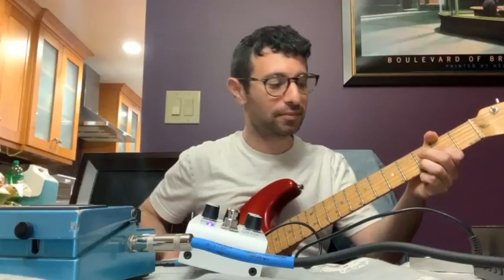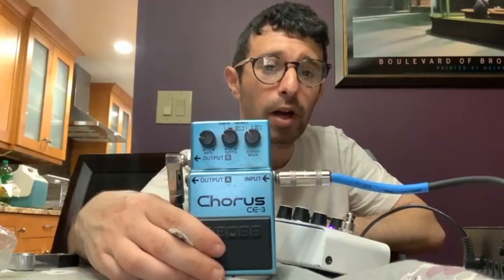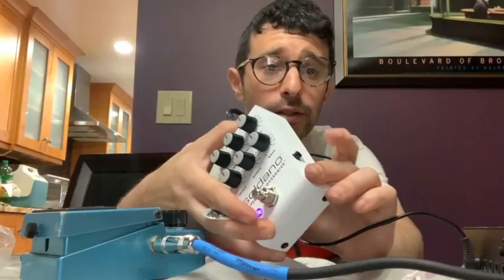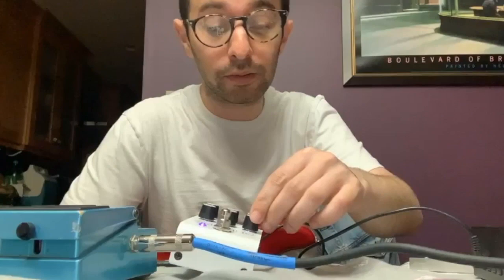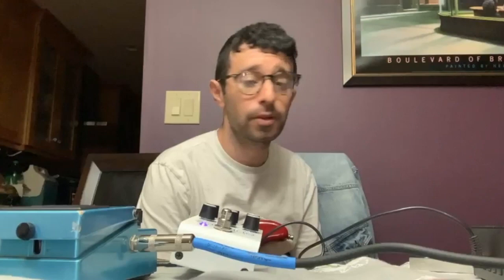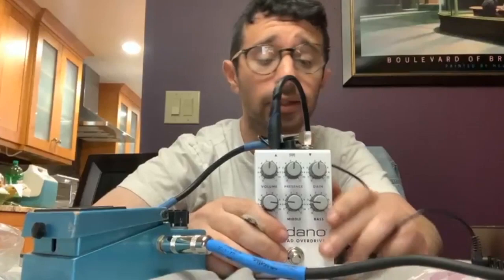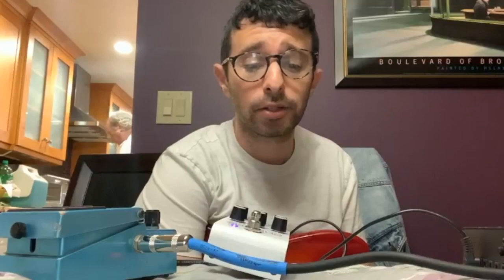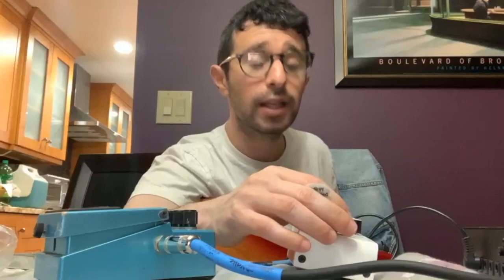Soldano SLO Pedal..Does it 24 Nights???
Here is Michael Also's live unboxing and test of the new Soldano SLO Pedal. The Soldano SLO Pedal was created to give guitarists a taste of the classic Soldano SLO 100 amp sound at a fraction of the cost. The story goes that Eric Clapton was seeing Mark Knopfler perform in the late 80s and immediately fell in love with the sound coming from Mark's amp (which was a SLO 100). Eric thought that the amp would become a true classic and ordered 2 amps from Soldano CEO, Mike Soldano. Eric would use these amps from the late 80's thru the mid 90s on albums such as Journeyman, 24 Nights, Cream's 1993 Reunion, From the Cradle, and the Nothin But the Blues tour. For this test, I am using a Fender Deluxe Ash Strat fitted with a Clapton loaded pickguard with Vintage Noiseless pickups, TBX control, and 25db midboost. I had the guitar's onboard Midboost turned off for the entirety of the test. I am also using a Boss CE-3 chorus as chorus was a good part of Eric's late 80's/early 90s tone. The guitar is plugged into a Fender Hot Rod Deluxe on the Clean channel, volume at 1, Bass, Mid, Treble all at 12 o'clock and Presence is at 9 out of 12. Reverb on the amp is at 4.

The point of this video was to see if the Soldano SLO Pedal gets in the ballpark of the 24 Nights sound without much tweaking. For the majority of the video, I have the controls on the Soldano Pedal all at 12 o' clock. I note on the screen when I adjust the Bass, Treble, and Gain controls.

Let me know what you think of the sound and if you will be buying a Soldano SLO Pedal for yourself!

0:00 Intro
0:45 Introduction
1:24 Unboxing
2:16 Price
2:29 Chorus is an important part of 24 Nights Sound
3:16 What Guitar am I using
3:50 What Amp am I using / Settings
4:13 Clean Amp test / Soldano Pedal Bypassed
4:44 Soldano Pedal Engaged
5:29 The Deep Switch
5:54 Deep Switch OFF
6:04 Deep Switch ON
6:27 Old Love
8:09 Bass lowered on SLO Pedal to 2 out of 11
8:11 Sunshine of Your Love
9:40 Soldano’s New Slogan
9:49 First Impressions
10:04 Key to the Highway
10:51 Layla
11:39 Running on Faith
13:15 Edge of Darkness
13:47 Bell Bottom Blues
14:21 Tearing Us Apart
15:02 Have You Ever Loved a Woman
16:00 How to get this sound
16:44 Volume comparison Pedal Off / On
17:44 Badge
18:49 Closing thoughts

Soldano SLO Pedal on Amazon

Fender Hot Rod Deluxe amplifier

-Michael Also